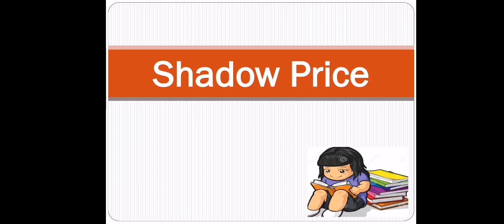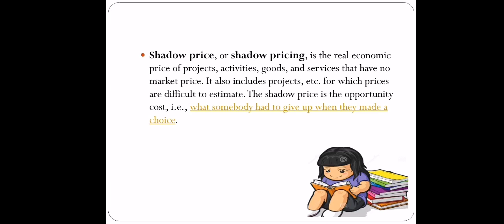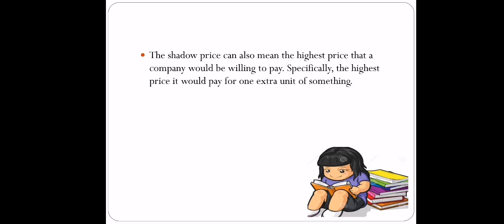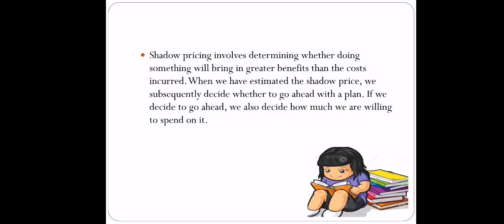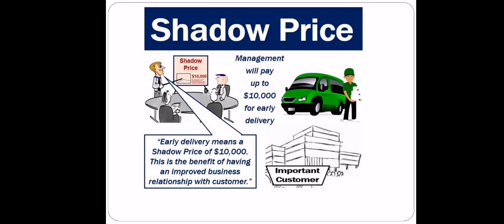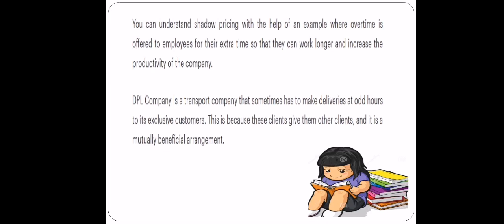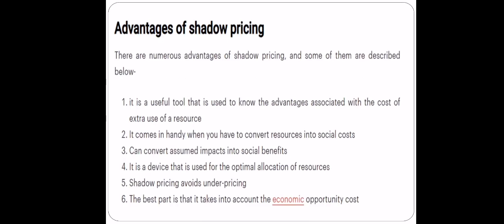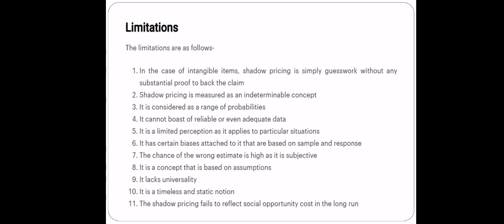Meaning of shadow price/what is shadow price/UNIDO Approach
In this video I have discussed about the meaning of shadow price.. Examples of shadow price.. Benefits and limitations of shadow price